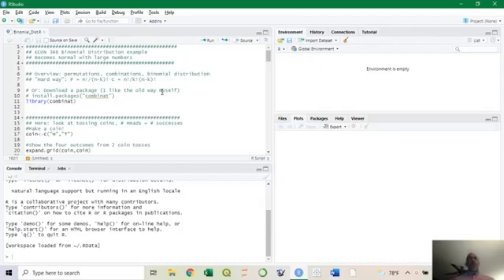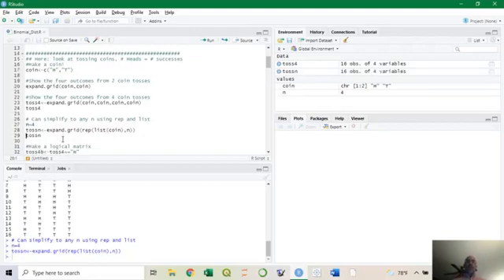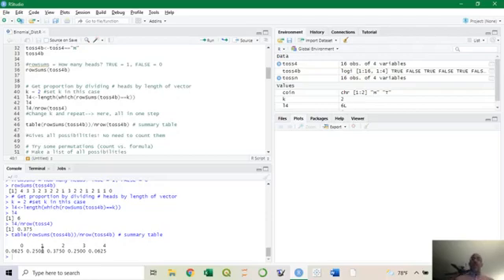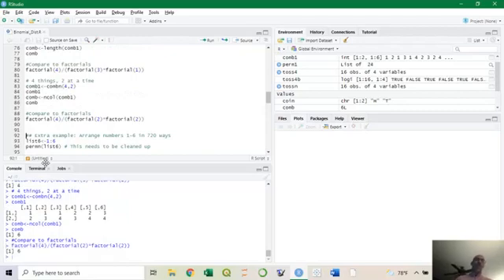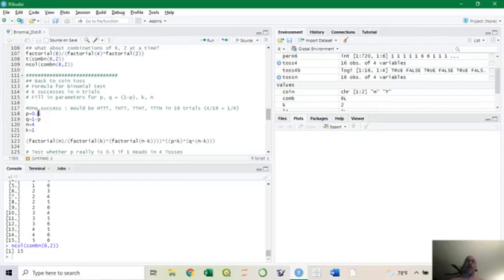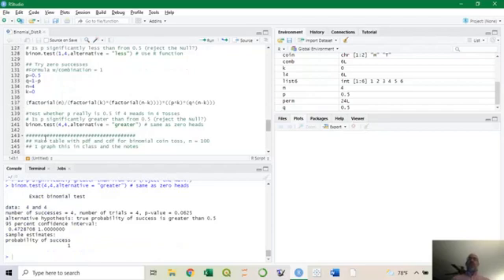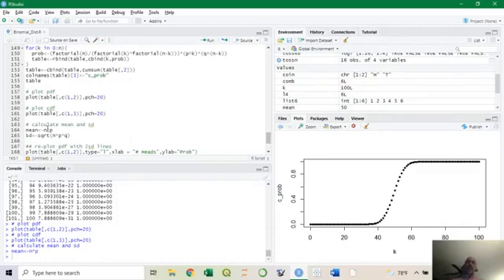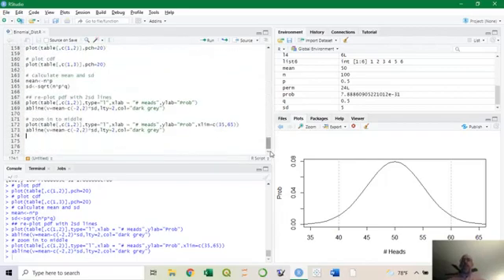Visualizing the Binomial Distribution Using R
After reviewing permutations and combinations, we use the "coin toss" example to produce possible outcomes and probabilities of a specific number of "successes." As the number of tosses becomes large, the distribution resembles a Normal distribution. This can be used to test hypotheses, such as whether a low number of heads can be attributed to "bad luck," or whether the coin is biased so that comes up tails more than half the time.